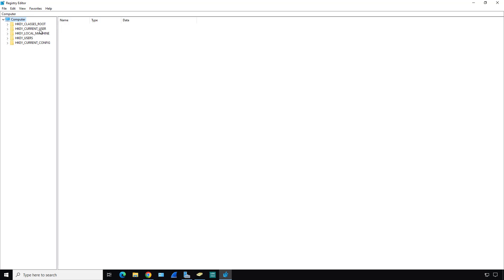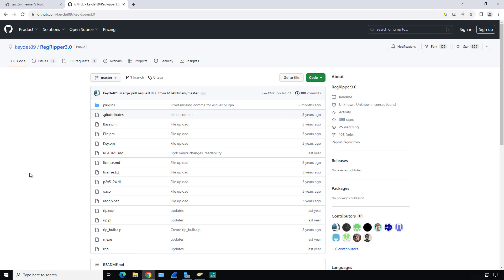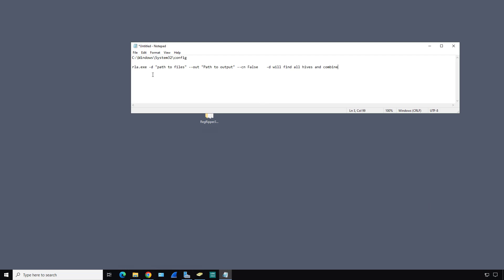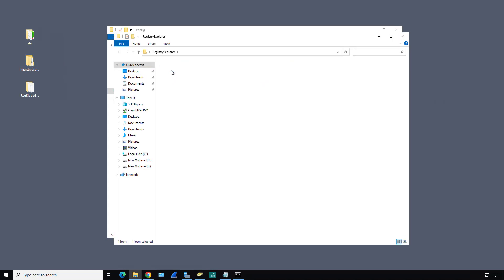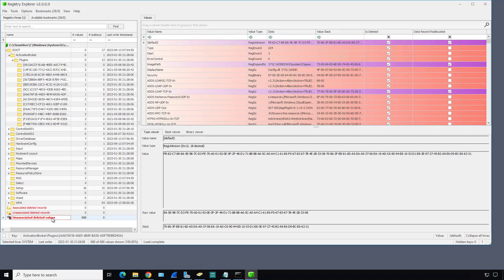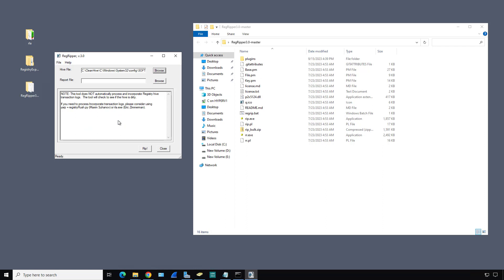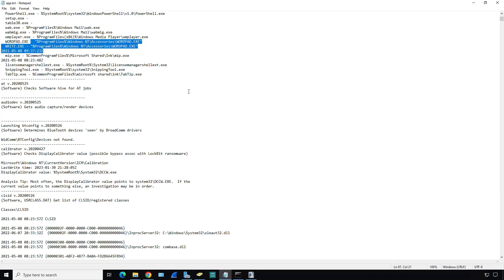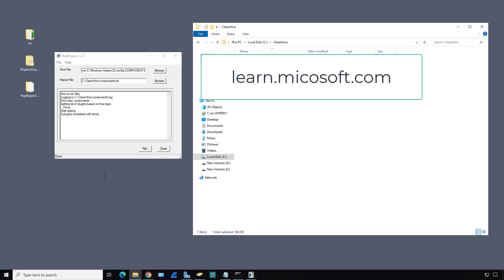Intro to Digital Forensics- How to scan the registry for hacking activity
Professor Robert McMillen shows you a demonstration of extracting the Windows registry for analysis using multiple tools such as Registry Explorer, Reg ripper, and RLA. Check out how to view the registry in a way that can assist you in your forensic investigation.